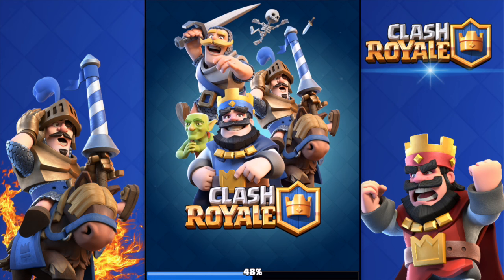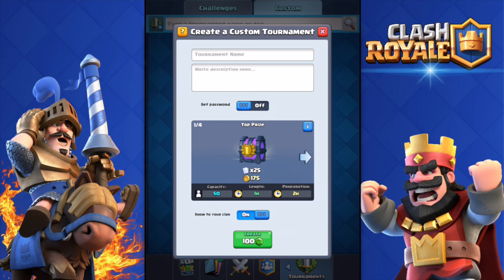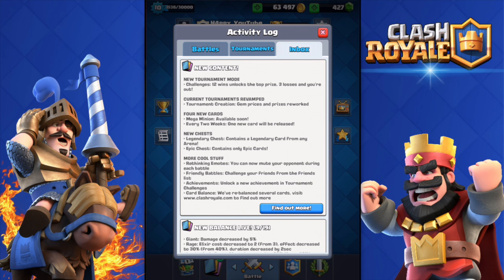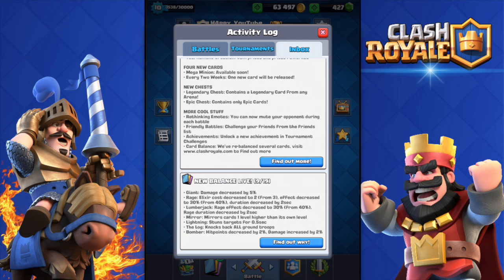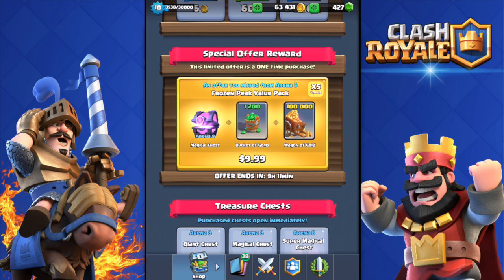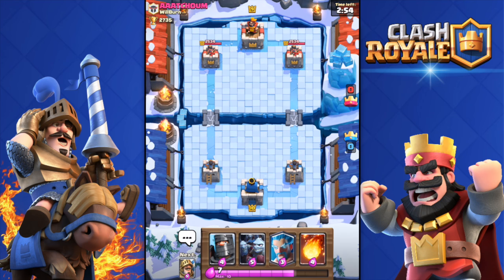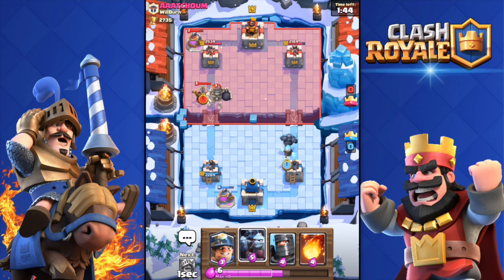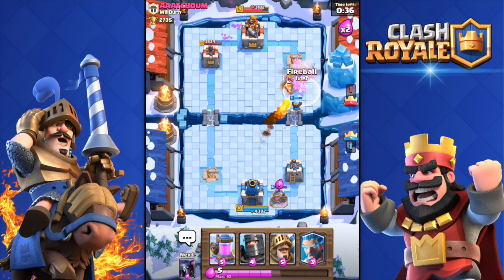OMG LEGENDARY CHEST! NEW Clash Royale Update REVIEW! NEW MEGA MINION UPDATE!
New Clash Royale update review! Clash Royale, mega minion legendary chests and more! New CR update!

Clash Royale